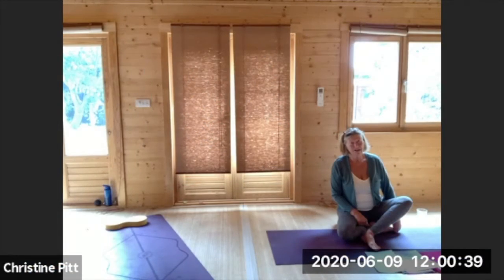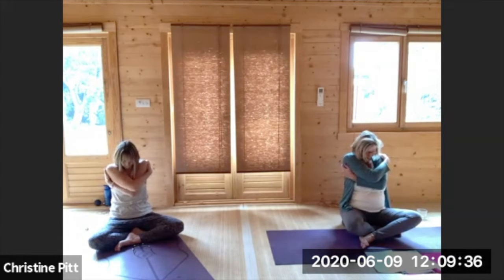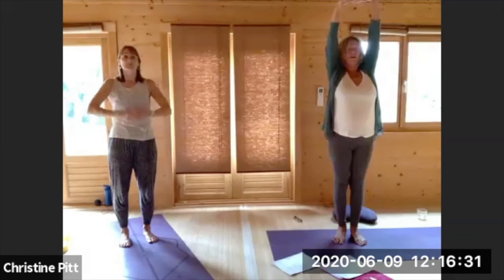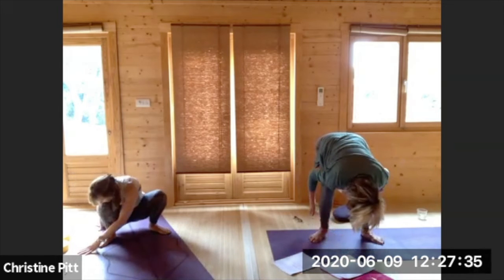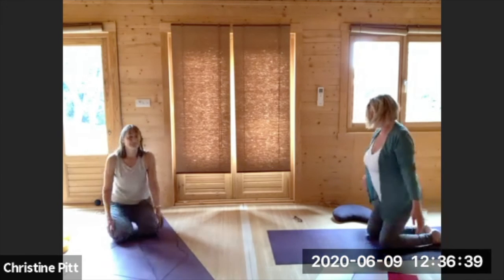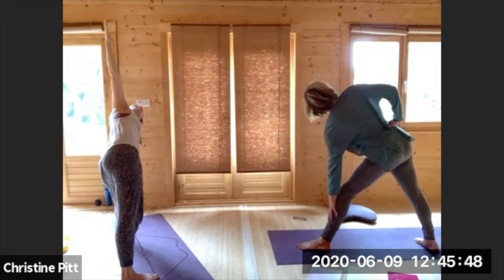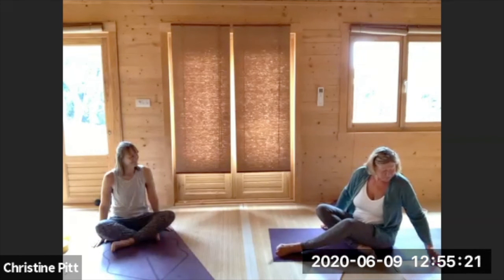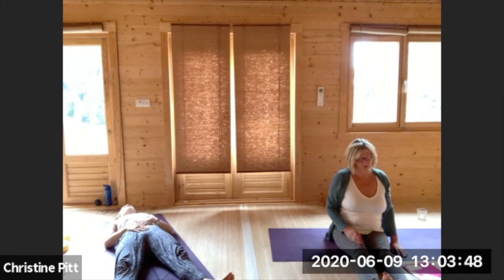2020 06 09 Tibetan Flow I Heart & Digestion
Tibetan Flow I Heart & Digestion with Christine & Nicky